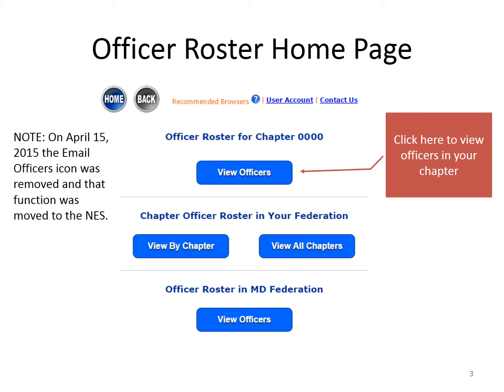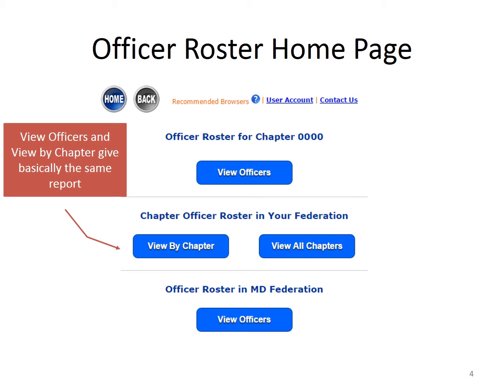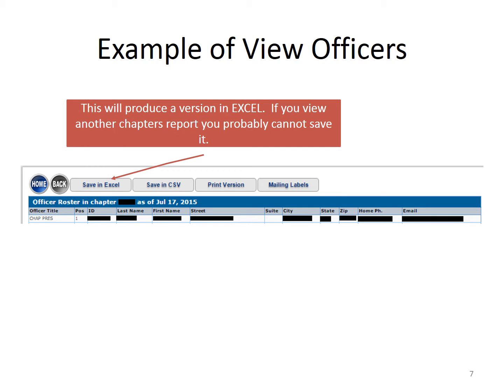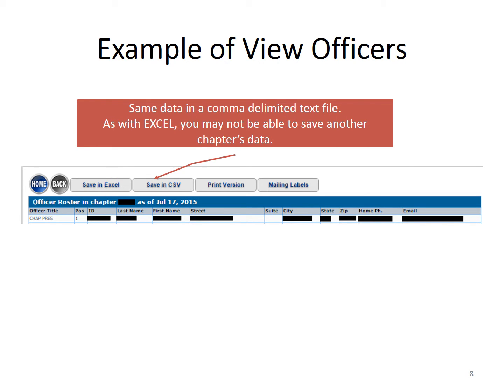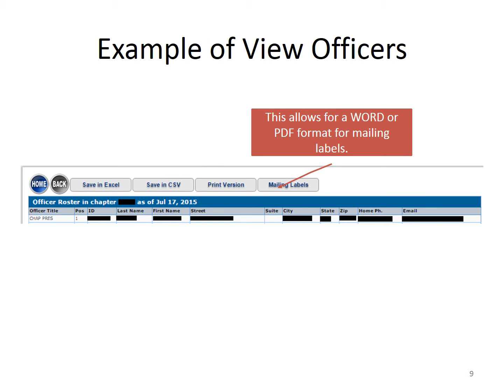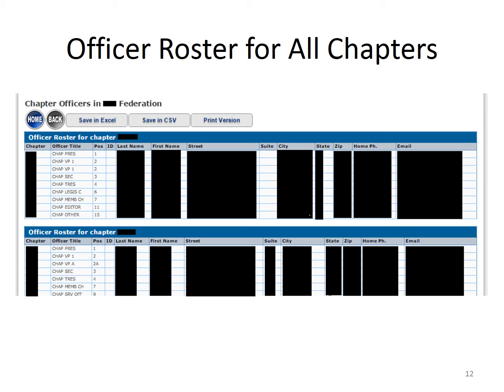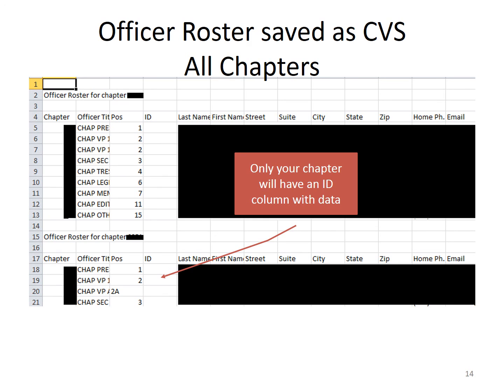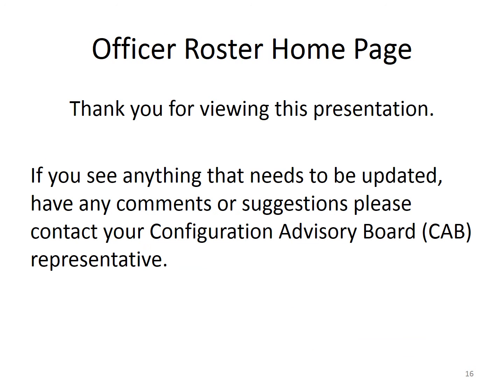OAM Officer Roster v3